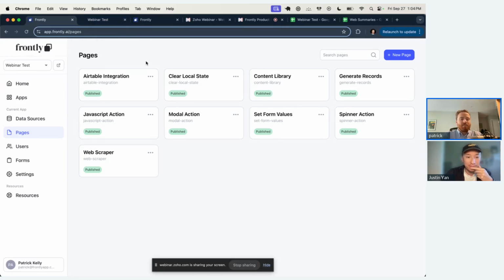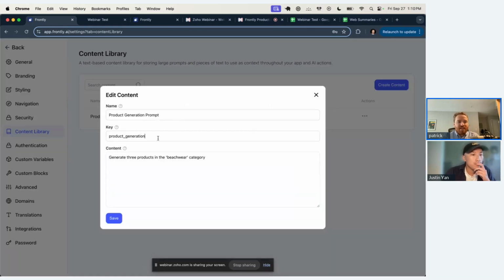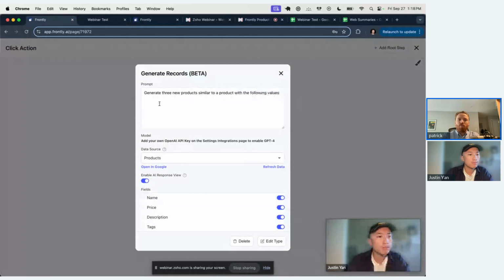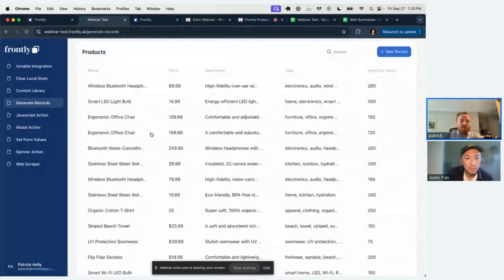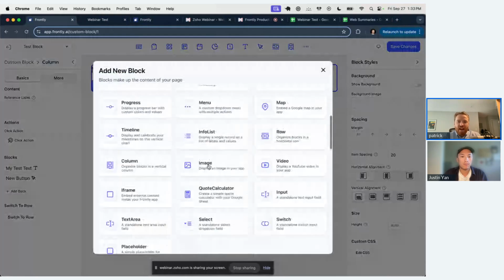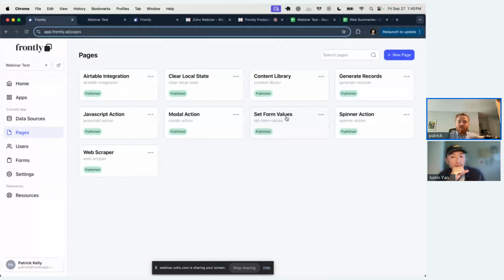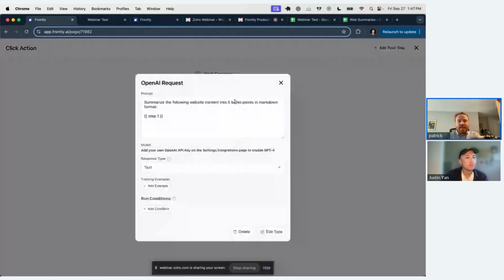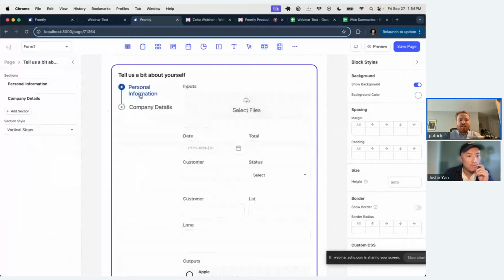Frontly Product Updates Webinar Reply - Sept 27, 2024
In this session we showed off all the new powerful features released in the Frontly platform in September 2024, as well as a sneak peak of a new Form system coming soon.

We also showcased Frontly's AI-powered 'generate records' action usingGPT-4o to turn a prompt into multiple new database records with AI.